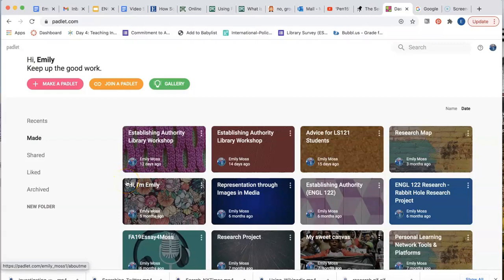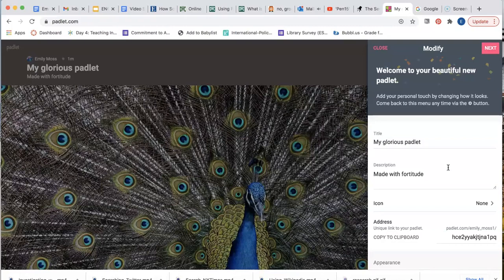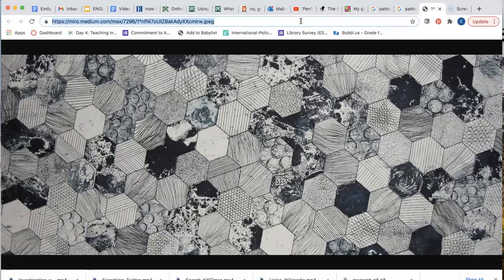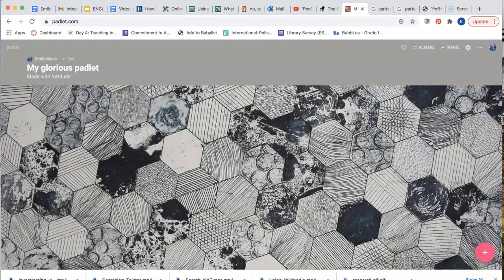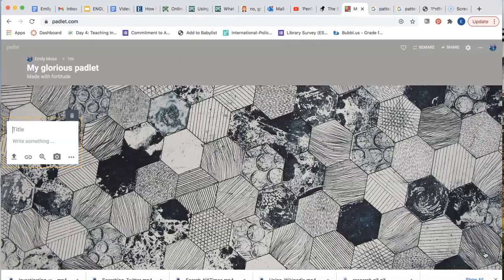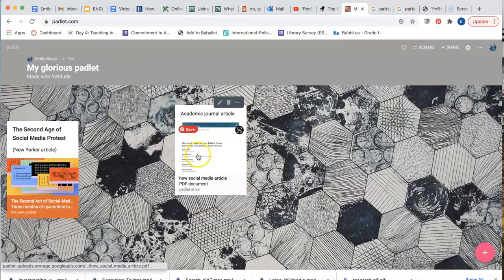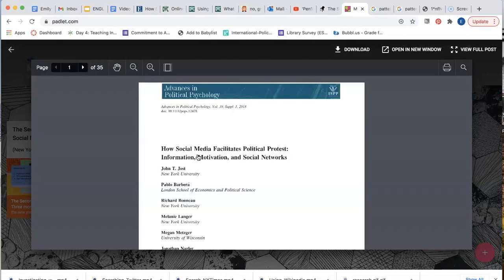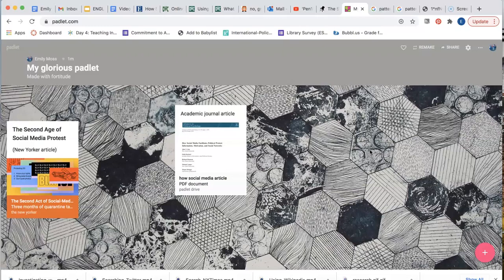Making a Padlet